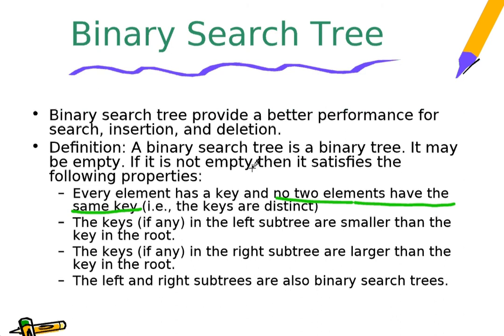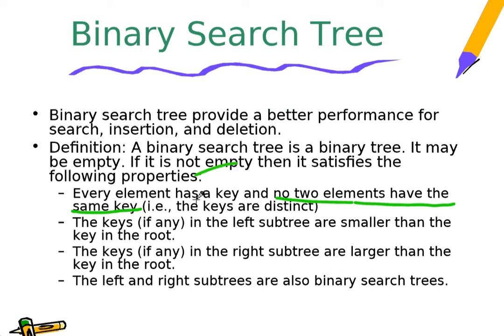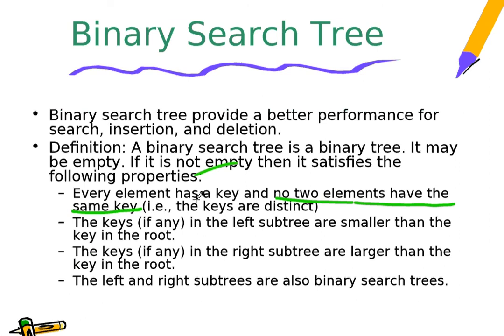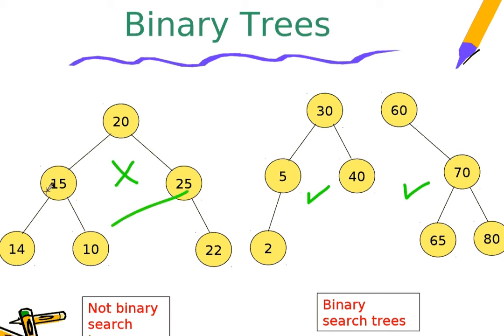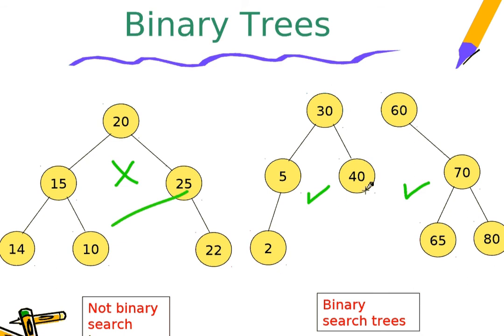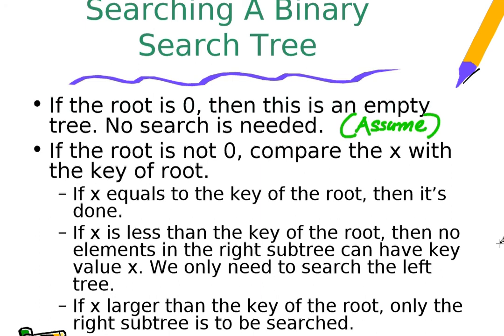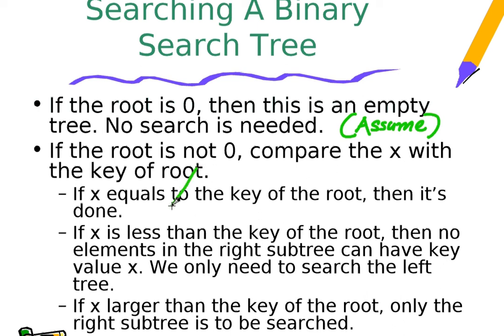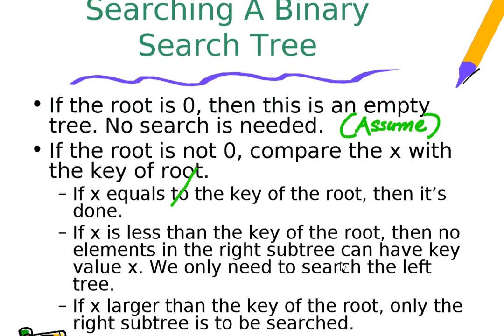Binary Search Tree